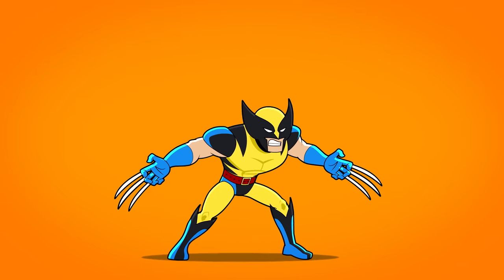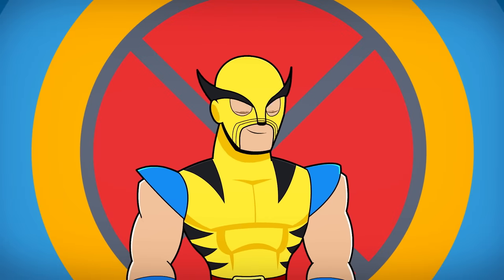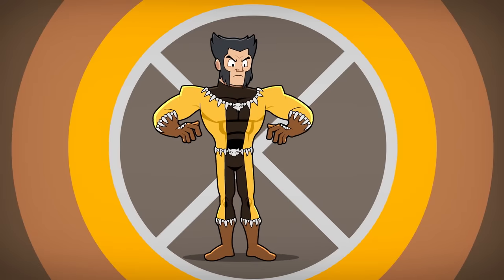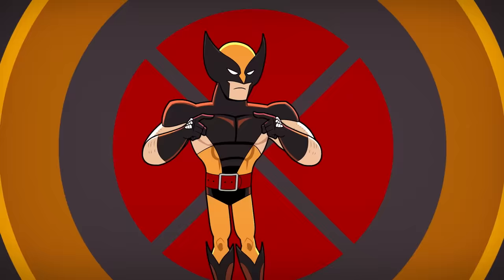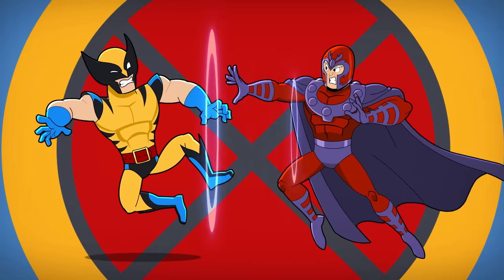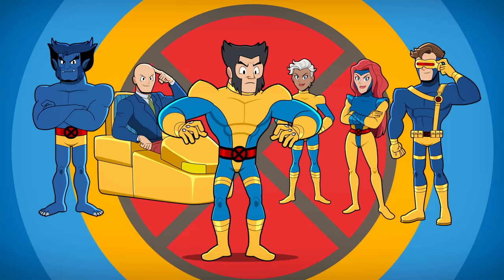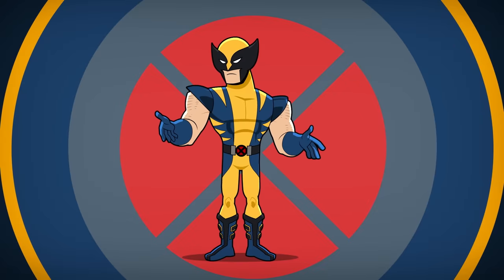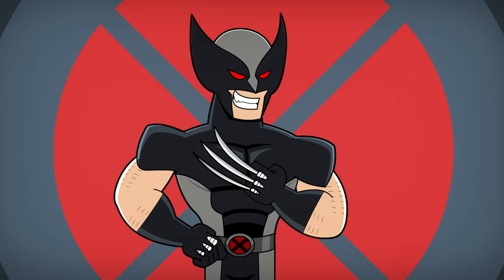Top 10 Wolverine Costumes!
Listen bub, sometimes you gotta dress the part. Is Wolverine's style - Uncanny or Astonishing? You decide.